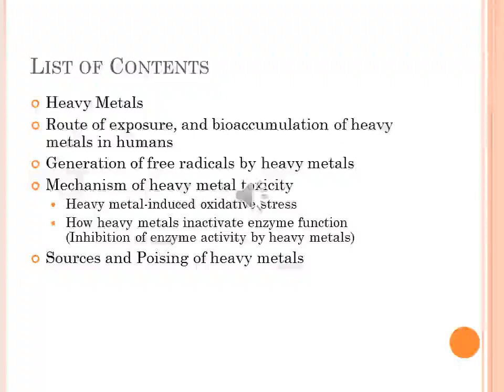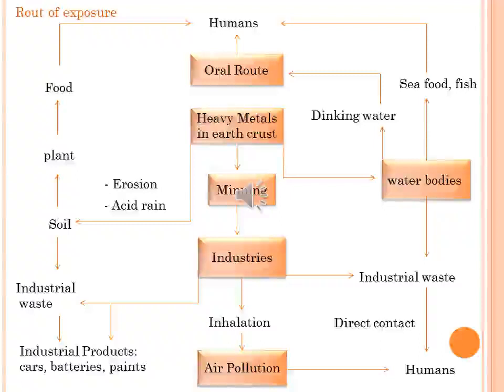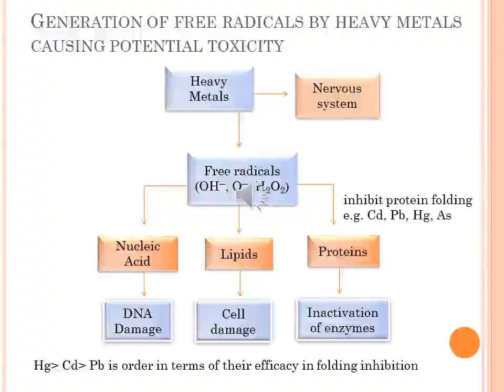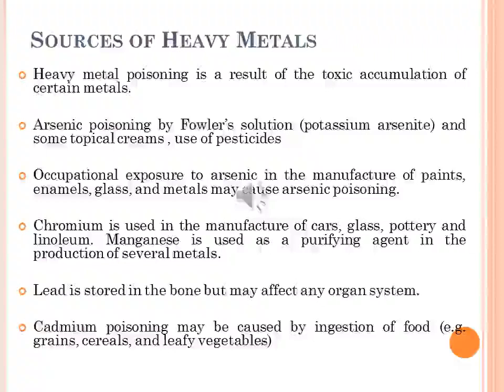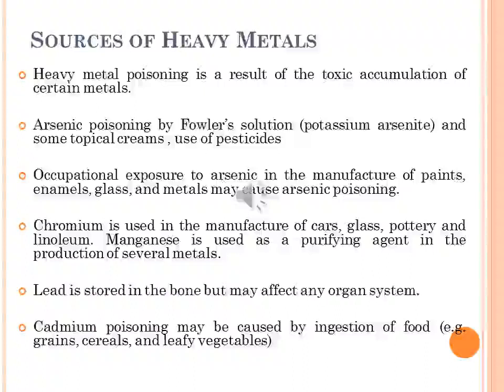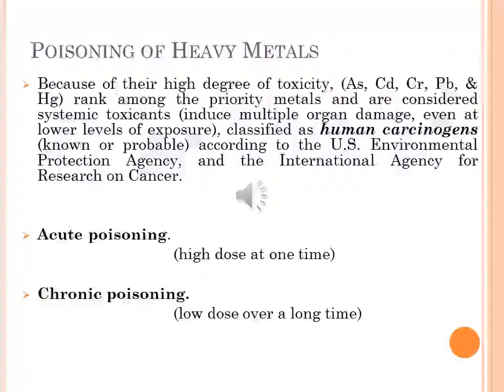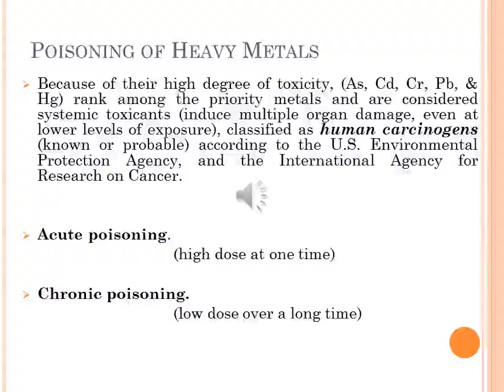Toxicity of heavy metals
Toxicity of heavy metals - Approved - Environmental Chemistry

Atmospheric Pollution: The atmosphere, Composition, Temperature and pressure profile, Role of free radicals in the atmosphere, Temperature inversion and photochemical smog, Particulate matter in the atmosphere, Industrial pollutants, Atmospheric aerosols, Acid-rain major sources, Mechanism, Control measures and effects on buildings and vegetation, Global warming, Major greenhouse gases, Mechanism, Control measures and global impact, The stratospheric ozone–the ozone hole, CFCs, Ozone protection, Biological consequences of ozone depletion.
Water Pollution: Water pollution and waste water treatment, Municipal, Industrial and agricultural sources of pollution, Heavy metals contamination of water, Eutrophication, Detergents and phosphates in water, Water quality criteria, Water purification: Primary, Secondary and advanced treatment, Removal of nitrogen and phosphorous compounds from polluted water, Organic matter in water and its decomposition.
Land pollution: Soil and mineral resources, General principles of metal extraction, Heavymetals contamination of soil, Toxicity of heavy metals, Bio-accumulation of heavy metals, Organic matter in soil, Macro and micro-nutrients in soil, Ion- exchange in soil, Soil pH and nutrients availability.
Green Chemistry: Atom economy, Integrated pests management control (IPMC), Ionic liquids, Super critical extraction technology, Green synthesis, Recycling, Carbon dioxide sequestering, Water based paints.